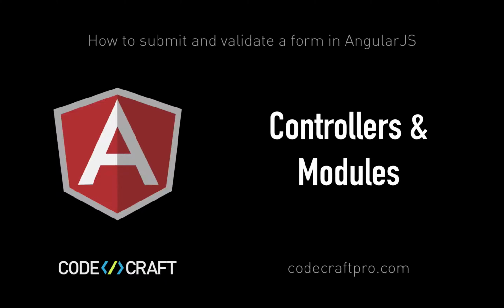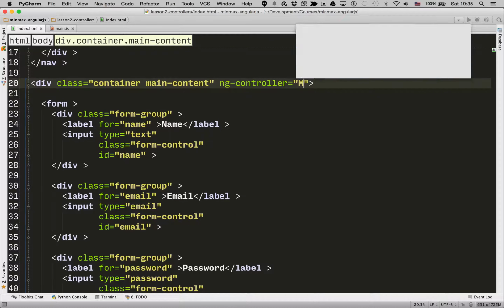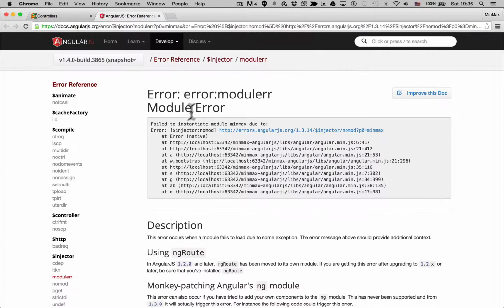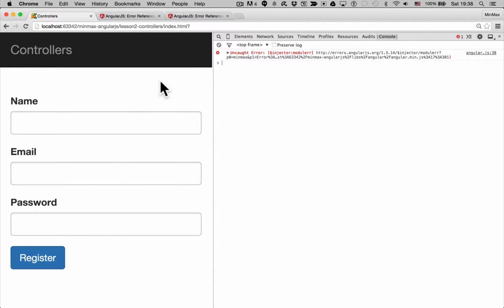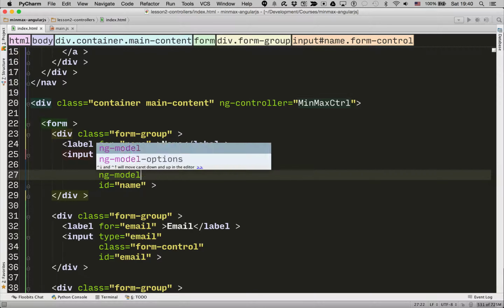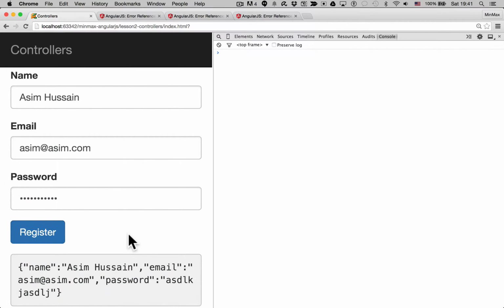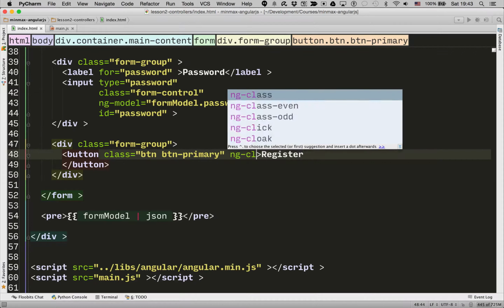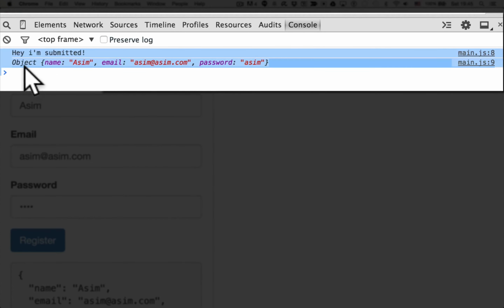Controllers and Modules - S01 EP02 - How to submit and validate a form in Angular JS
After this lesson you will know what controllers are in angularjs.
You'll understand how angular structures code into modules and how to define an angular module.

You will create your first angular controller and attach it to a html element with the directive ng-controller.

You'll understand how to listen to click events on html elements and call functions on your controller with the ng-click directive.

You'll also be introduced to angular filters and how to use them to adjust bound data before display.

DIRECTIVES: ng-controller, ng-click